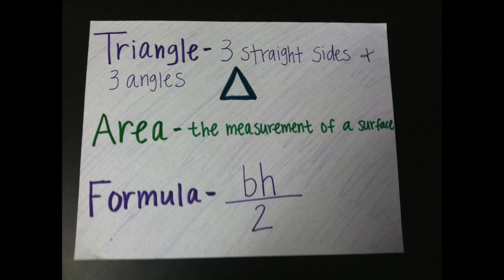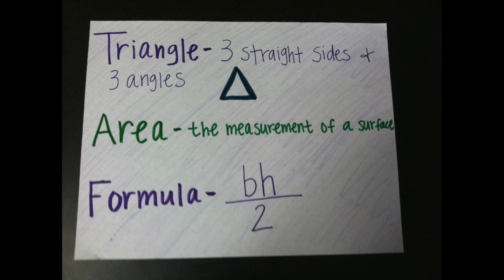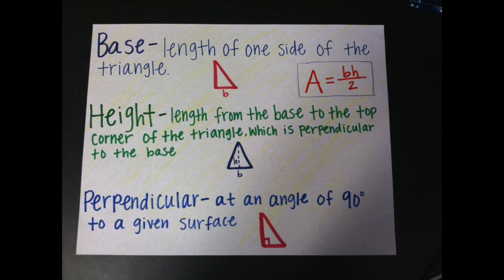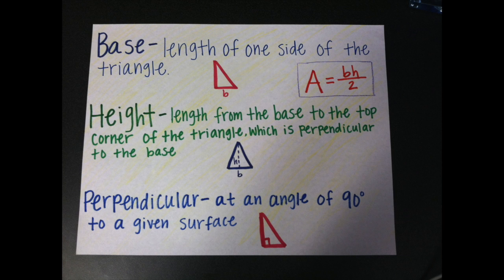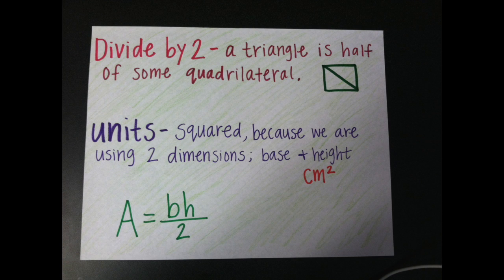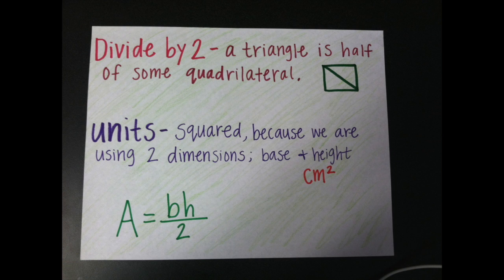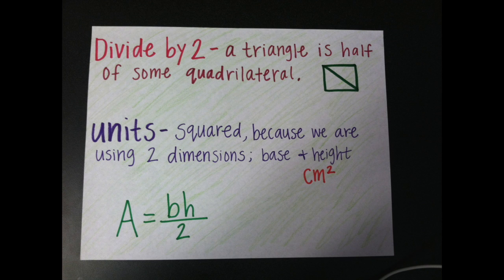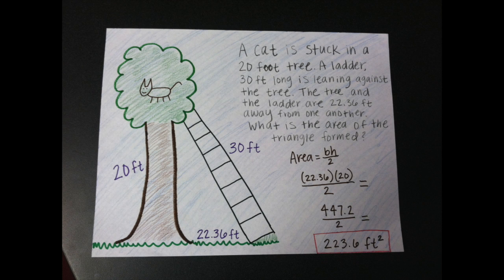Jennifer Twyford Math Project HD 720p